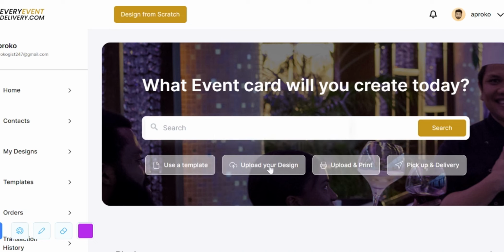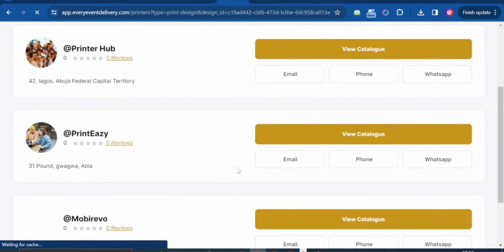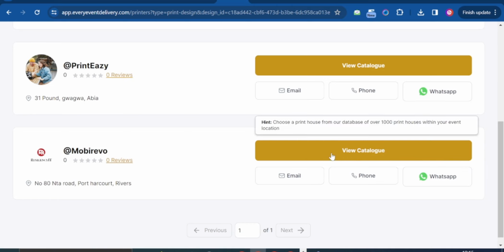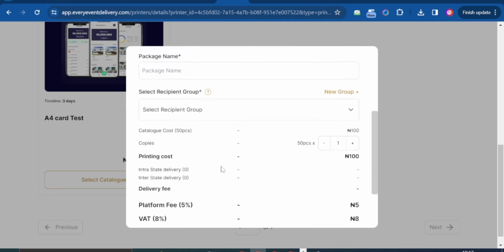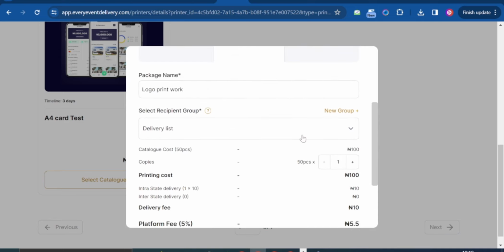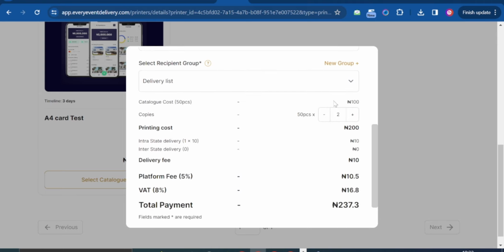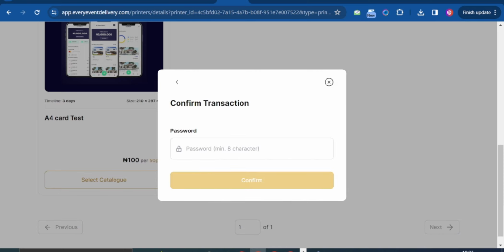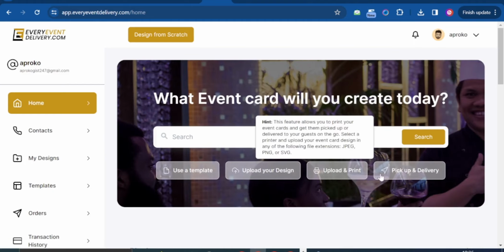How to upload, customize, print or share your design using everyevent